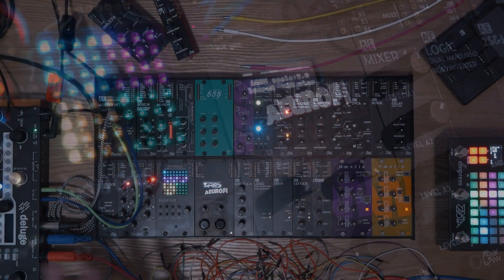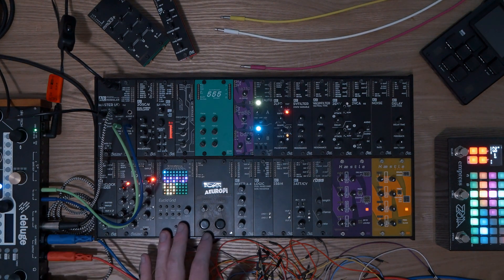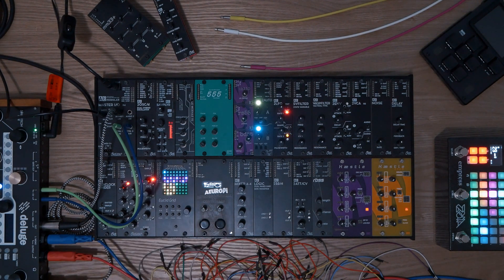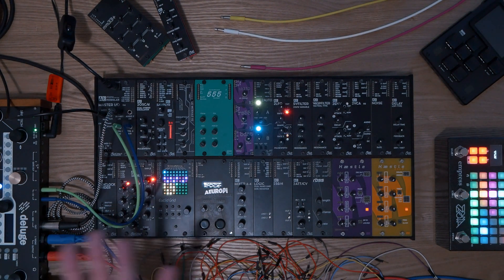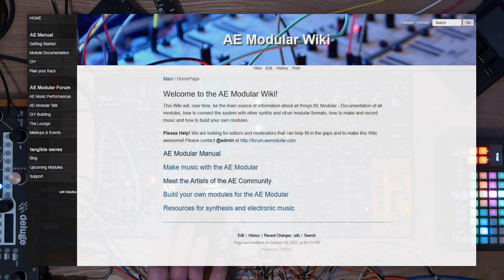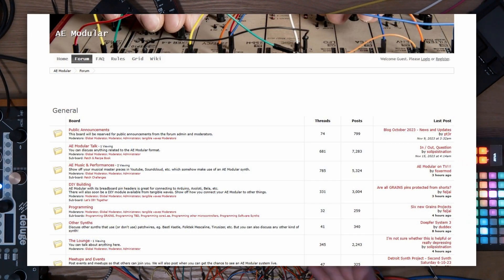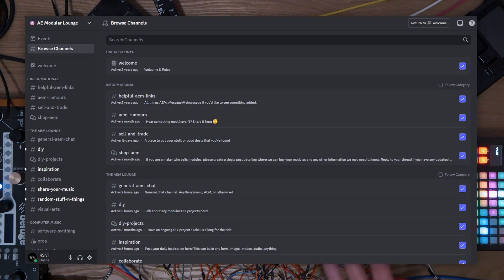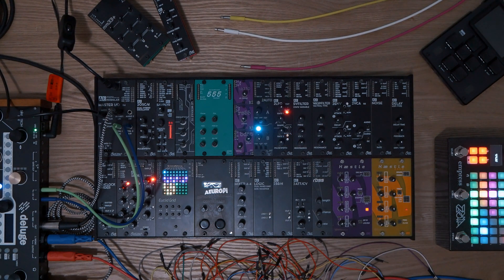The AE Modular Video Library - Overview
Welcome to the AE Modular Video Library, the series that takes a look at the wide range of modules available for the AE Modular format.

This is the first in a series of videos where I'm aiming to dive deep into each module for the AE Modular system, giving general overviews, as well as some demo patches. I hope this series proves useful to people out there! Enjoy :)

All music on this channel is produced by RSKT

Chapters:
00:00 Intro
00:36 About the series
01:36 About AE Modular
03:02 My history with AEM
04:04 When I jumped in
05:12 Building my rack
06:19 My thoughts on AEM
07:02 Compatability
07:41 Why this series?
09:12 Resources
10:23 Video structure
11:43 A quick favour
12:13 Outro
12:34 Demo Patch